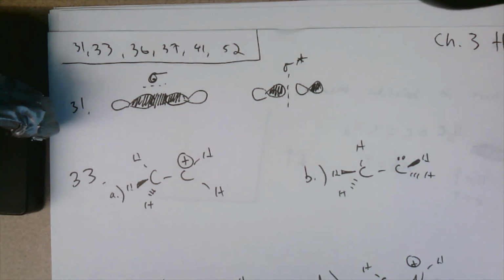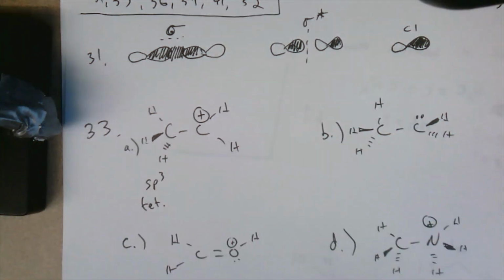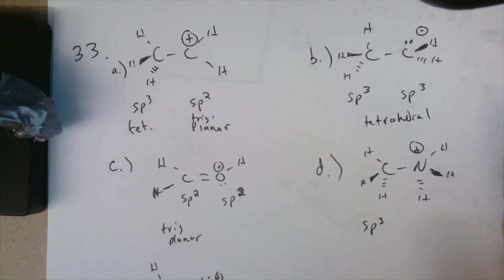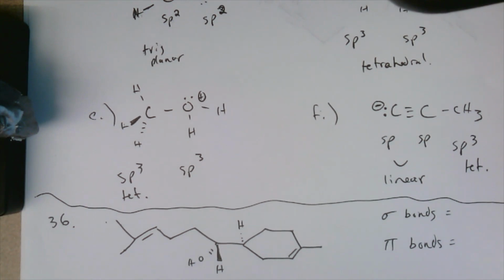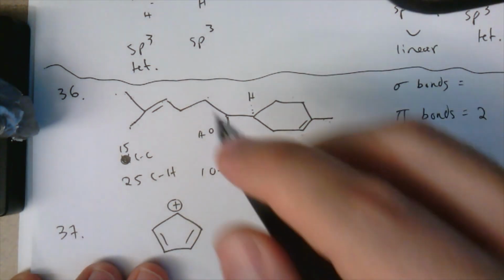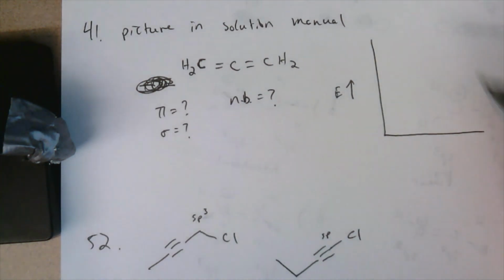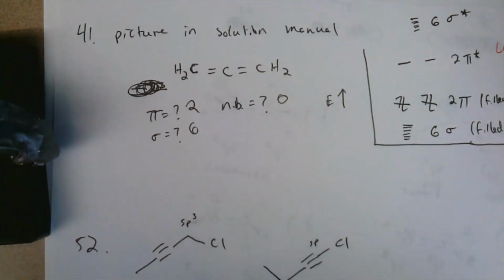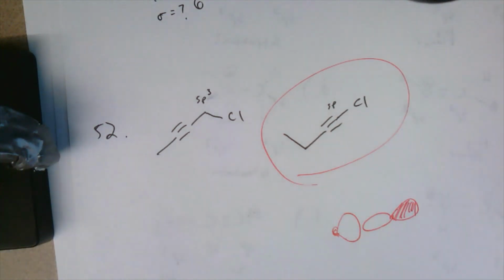Ch 3 HW edit